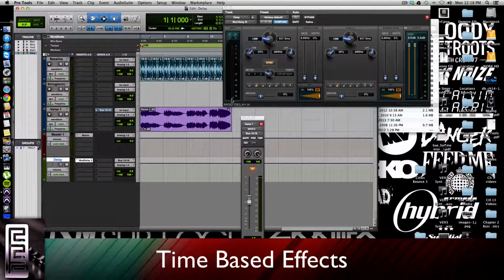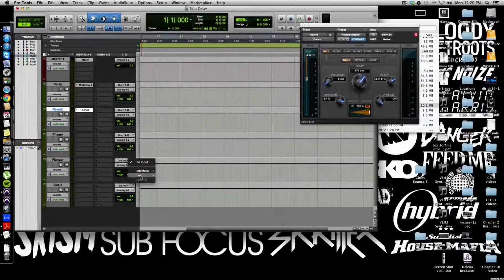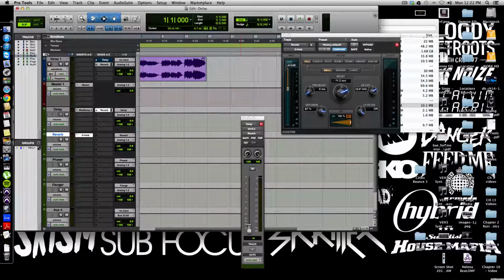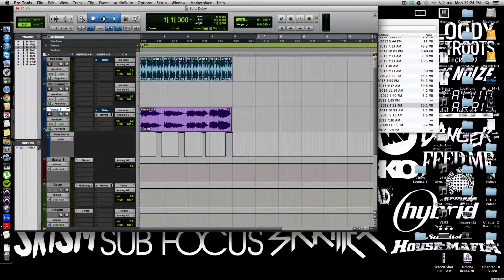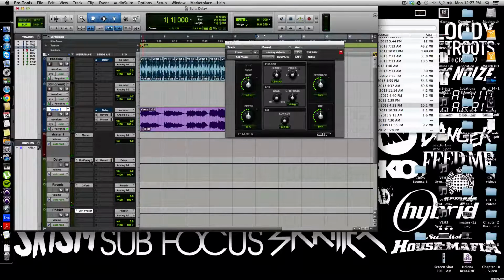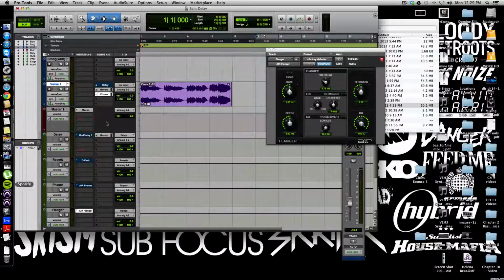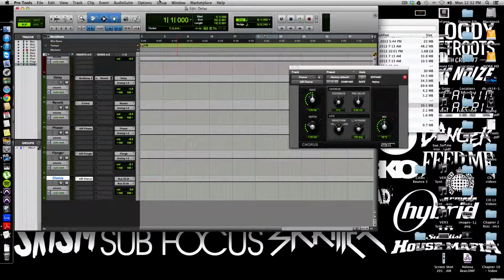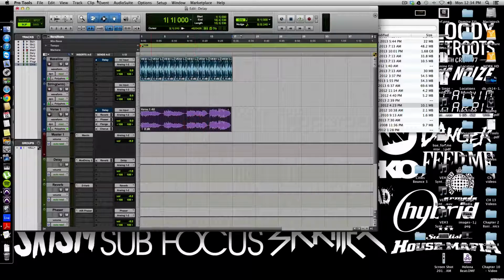15.2 Time Based Effects